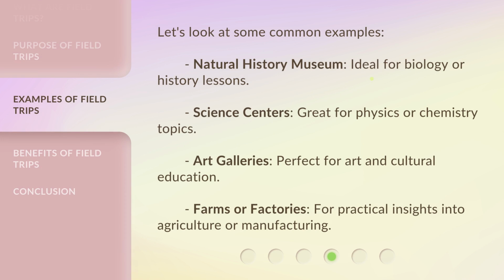Understanding Field Trips: A Guide for English Learners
Unlocking the Adventure: A Guide to Field Trips for English Learners • Embark on an exciting journey as we unravel the secrets of field trips and provide invaluable tips for English learners. Discover how to make the most of these educational adventures, enhancing language skills and cultural understanding. Join us as we navigate the world of field trips, empowering English learners to embrace new experiences and expand their horizons.

00:00 • Introduction - Understanding Field Trips: A Guide for English Learners
00:30 • What are Field Trips?
00:56 • Purpose of Field Trips
01:24 • Examples of Field Trips
01:48 • Benefits of Field Trips